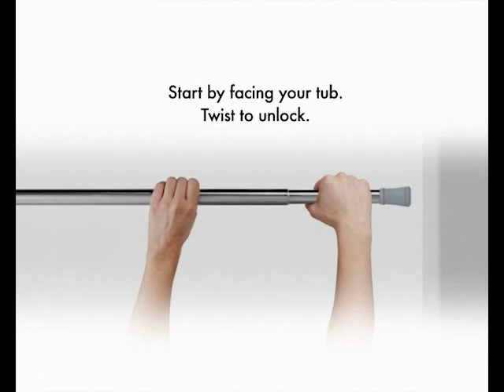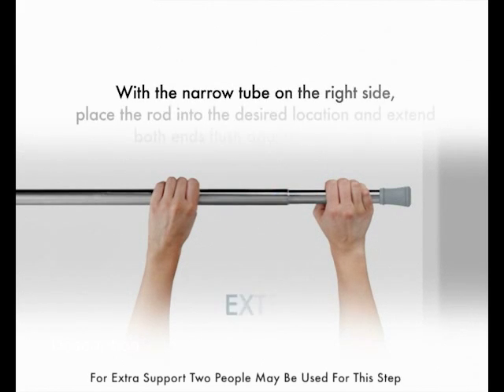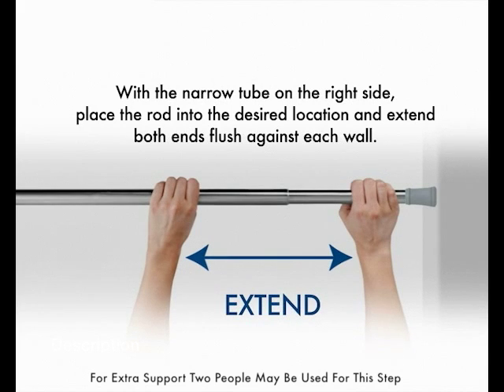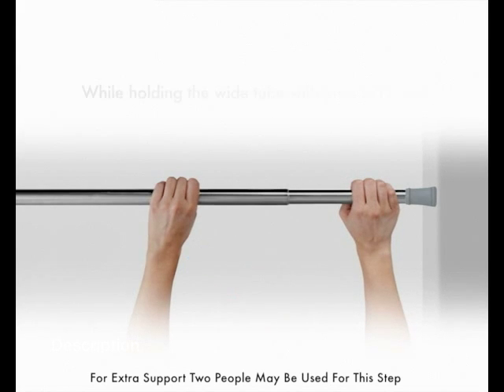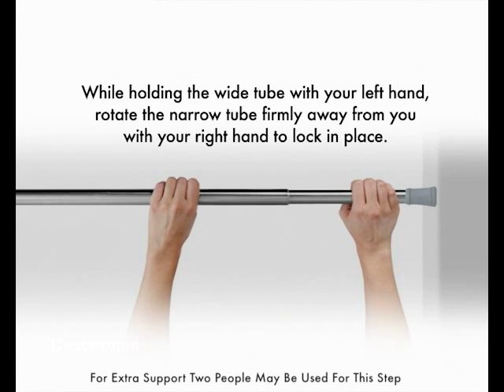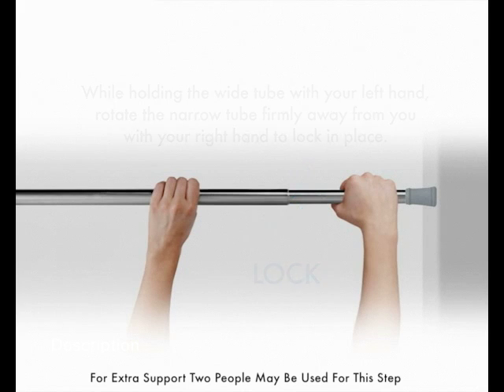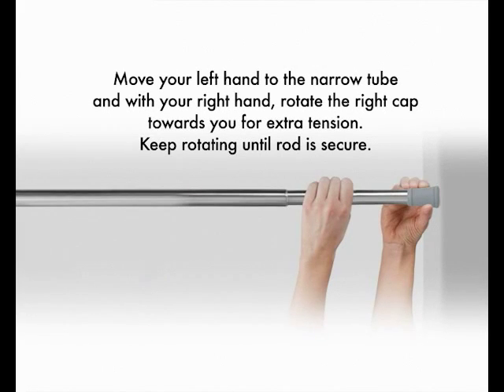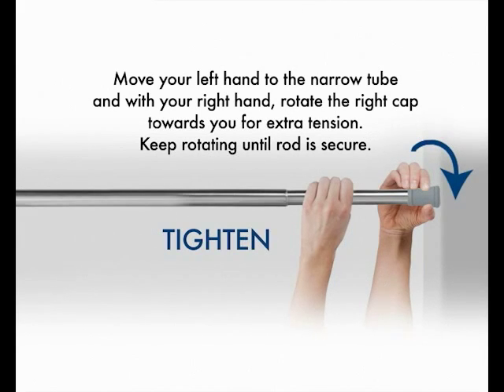Tension Rod Instructional Movie